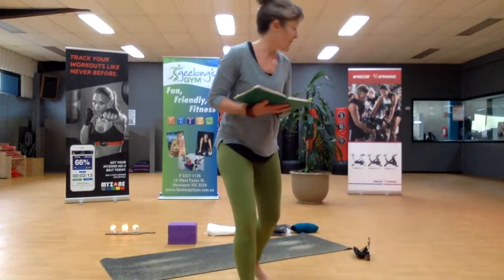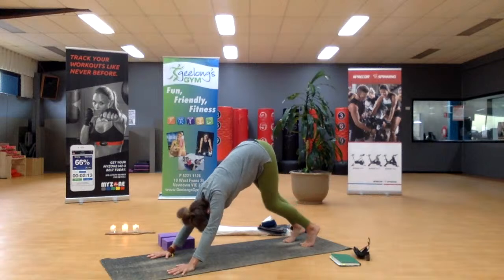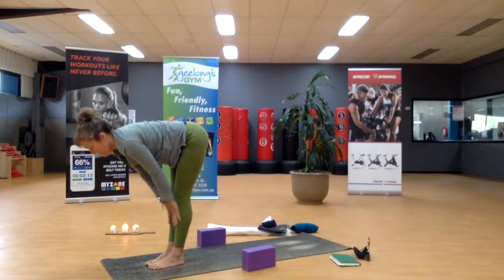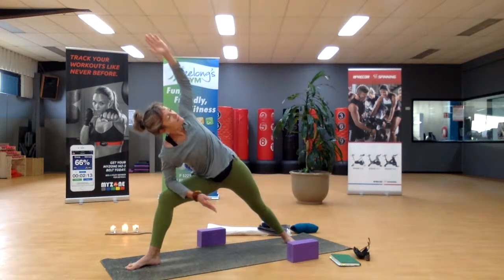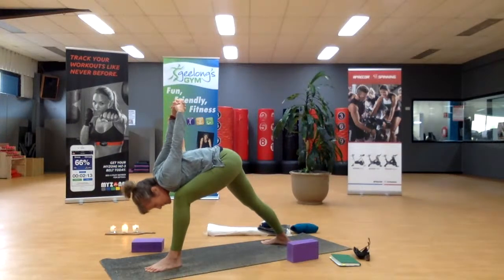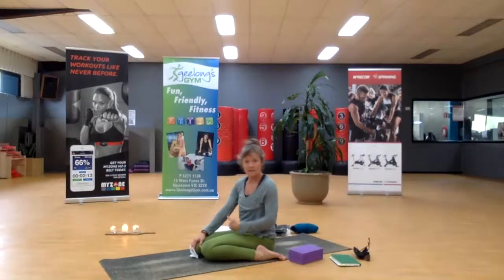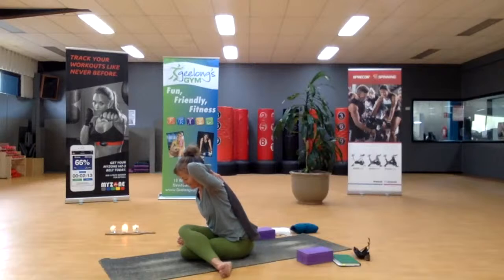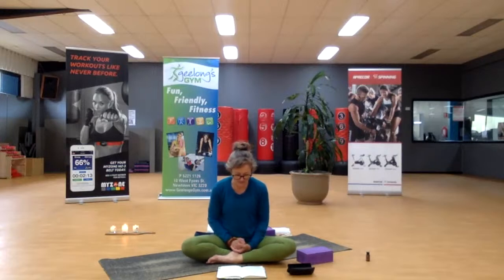Hatha Yoga - with Heather Alexander 1/5/20